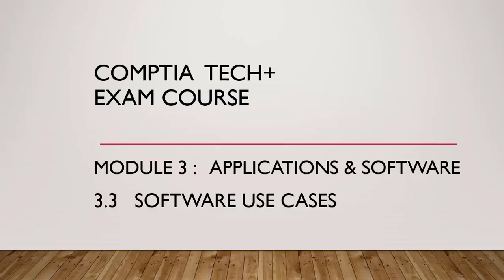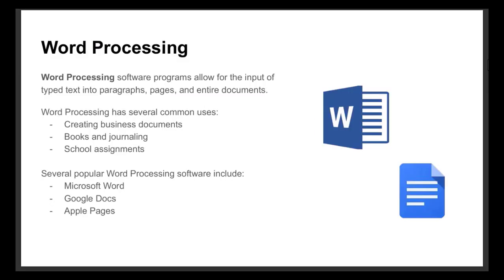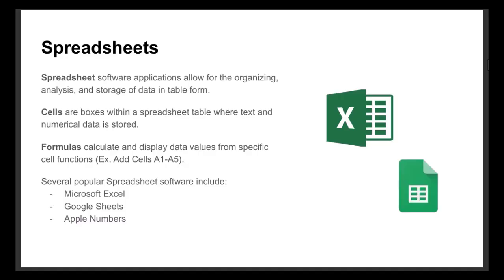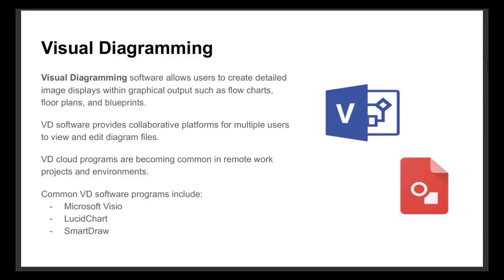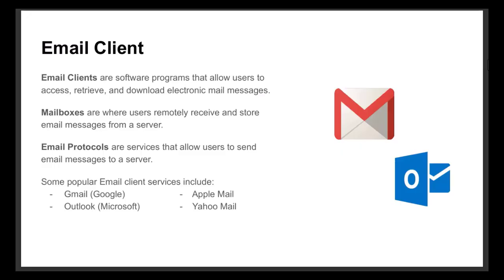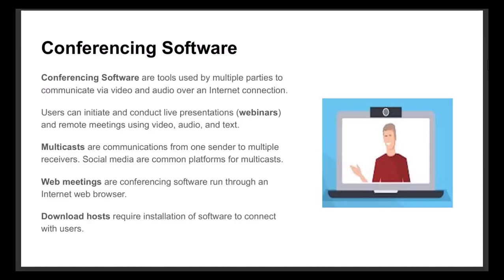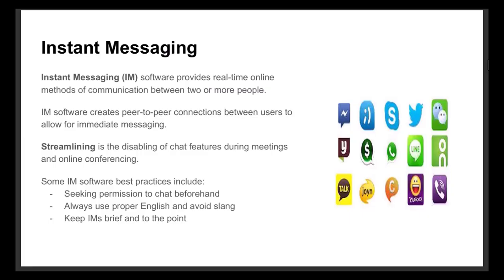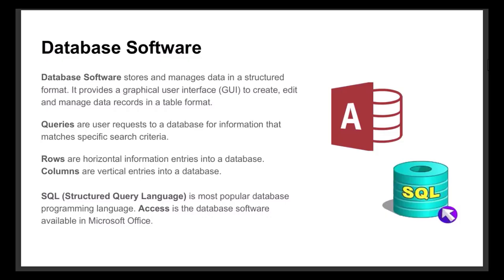Tech+ : 3.3 Software Use Cases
This episode will discuss Tech+ 3.3  Software Use Cases.